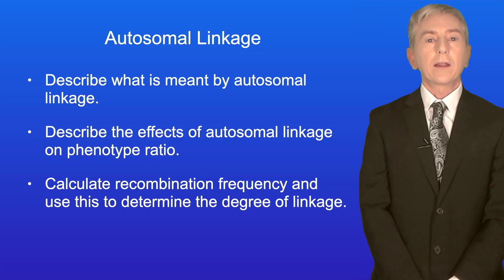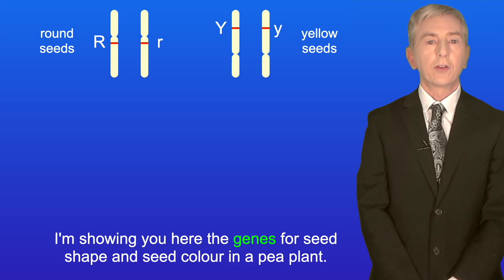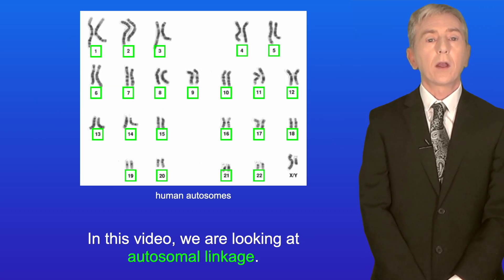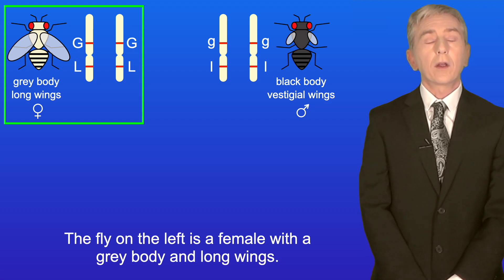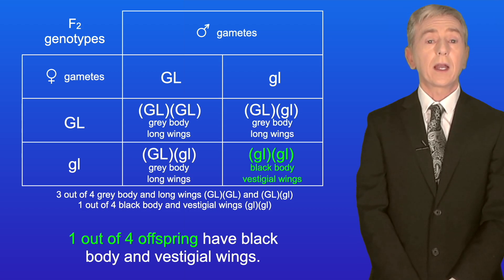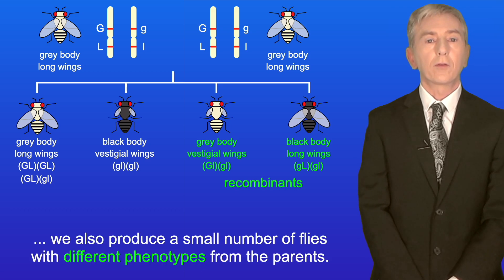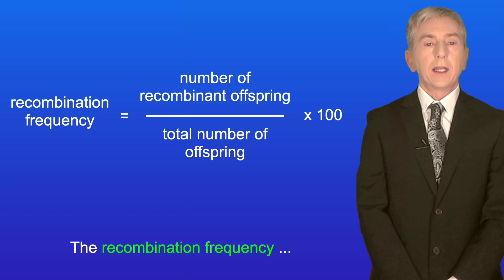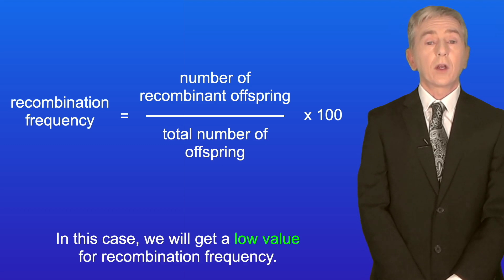A Level Biology (Year 13) "Autosomal Linkage"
In this A level Biology video, we look at autosomal linkage. First we look again at the phenotype ratio produced when we carry out a dihybrid cross involving heterozygous individuals with two unlinked genes and why this supports Mendel's law of independent assortment. We then look at what is meant by autosomal linkage and see how crossing linked genes produces a different phenotype ratio from unlinked genes. Next we explore recombinants and see how these arise from crossing over. Finally, we look at how to calculate recombination frequency and what this tells us about the degree of crossing over.

Image credits:

Courtesy: National Human Genome Research Institute, Public domain, via Wikimedia Commons